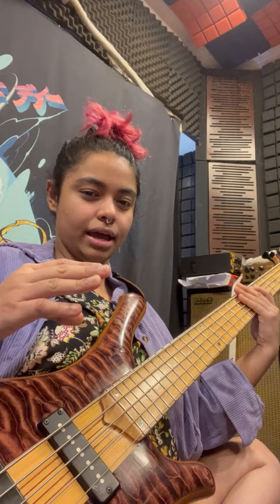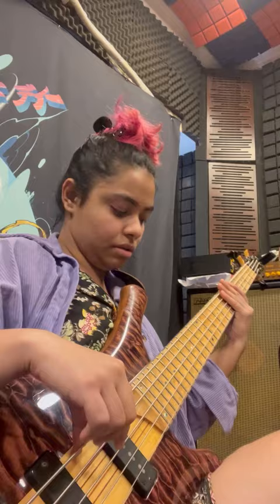MOHINI DEY BASS LESSON | GHOST NOTES | GROOVE